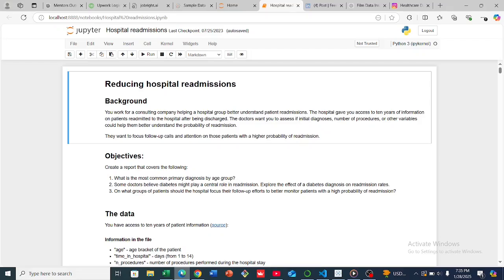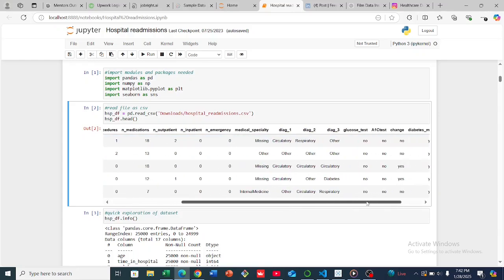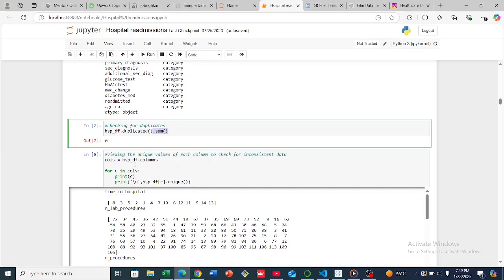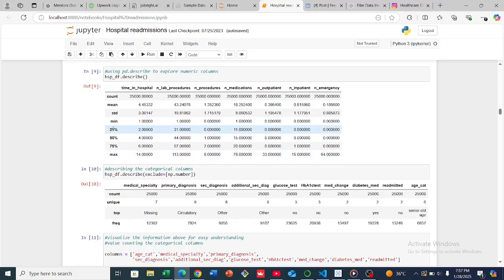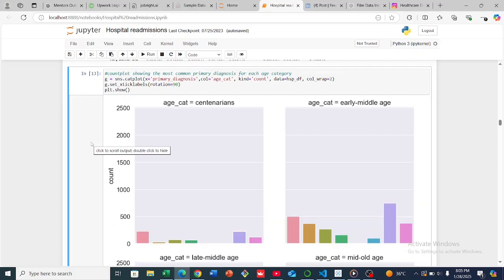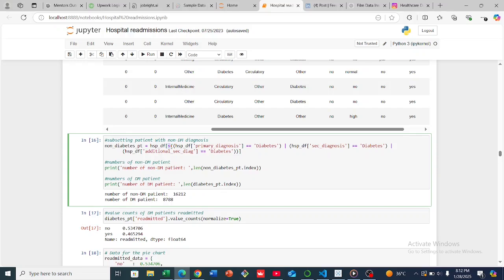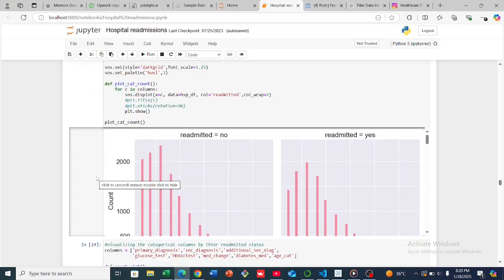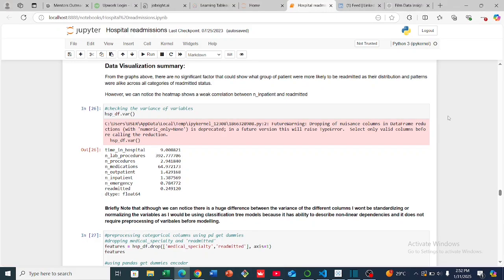Python Project- Build Your First Predictive Model for Hospital Readmissions in Python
In this video, we take a deep dive into a real-world python project focused on predicting readmission of patients in a hospital. Patient readmissions are a critical challenge in healthcare, impacting both patient care and hospital costs. In this project, we’ll use Python, Machine Learning, and Data Analytics to predict patient readmission rates, helping healthcare providers take proactive measures to reduce unnecessary hospital stays.

Whether you are a beginner or an experienced data enthusiast, this step-by-step tutorial will help you understand the entire workflow from data cleaning to model evaluation.

What You’ll Learn in This Video:
✅ Understanding patient readmission and its impact on healthcare
✅ Data preprocessing & exploratory data analysis (EDA)
✅ Feature engineering for better model performance
✅ Building a predictive model using Scikit-Learn
✅ Model evaluation & interpretation of results
✅ Strategies to optimize readmission prediction

🛠 Tools & Libraries Used:
📌 Scikit-Learn (Logistic Regression, Random Forest, XGBoost)
📌 Jupyter Notebook
📌 Machine Learning & Data Analytics Techniques

Reducing hospital readmissions improves patient outcomes and lowers healthcare costs. By using machine learning, we can predict high-risk patients and take preventive action.

Perfect for:
- Data science beginners looking for hands-on experience
- Healthcare analytics enthusiasts
- Python learners exploring machine learning applications

🚀 Watch till the end to see how this model can be implemented in real-world healthcare settings!

Here is the link to the project on my GitHub